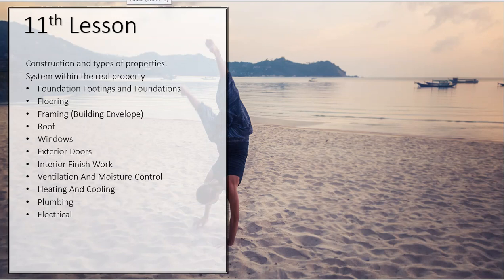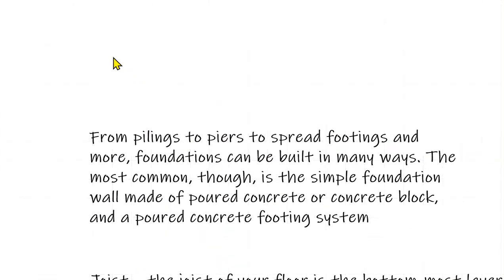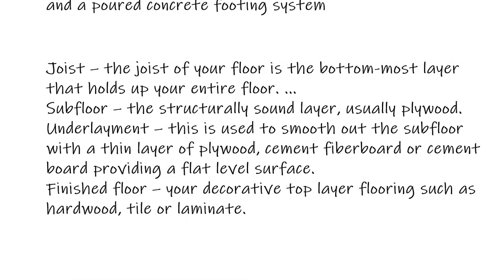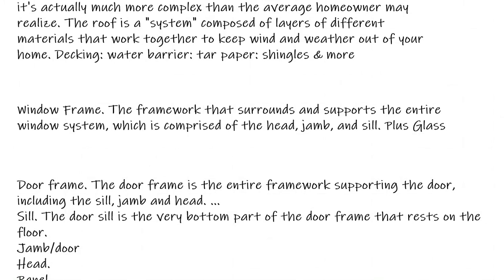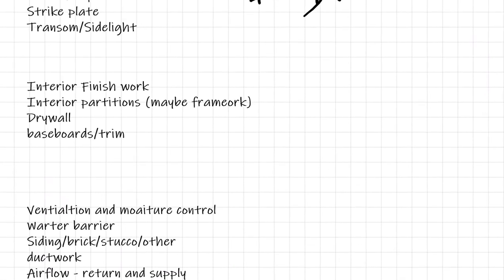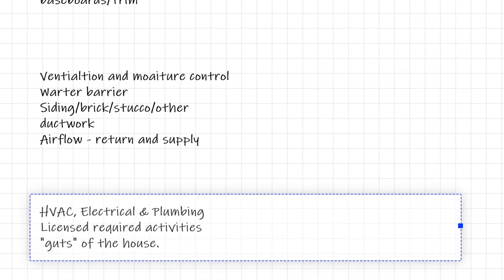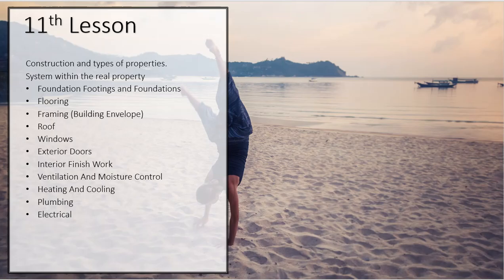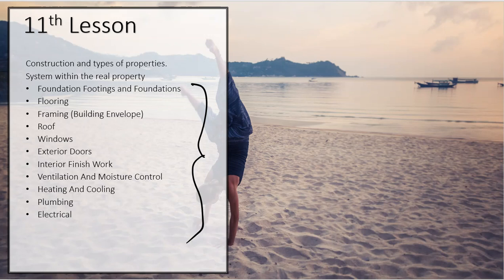30 Hour Post Licensing Course